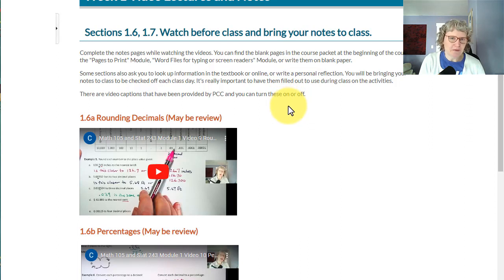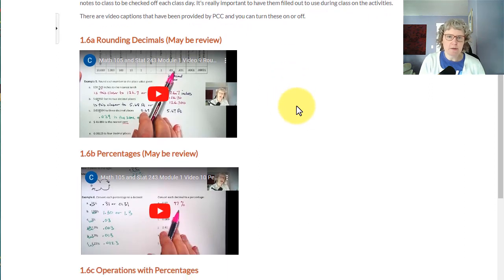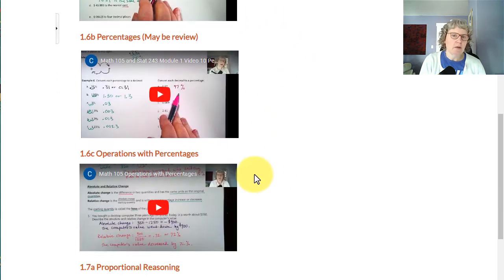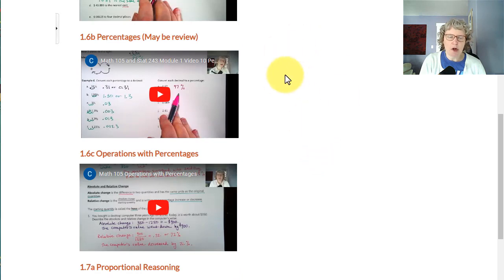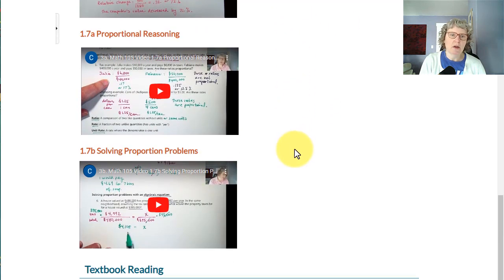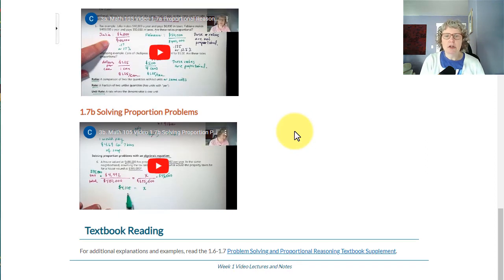Math 105 Week 1-2 Overview Tuesdays